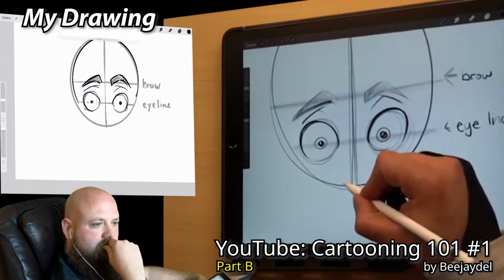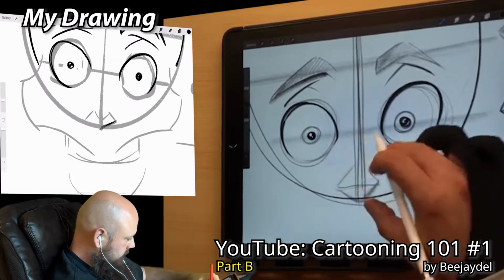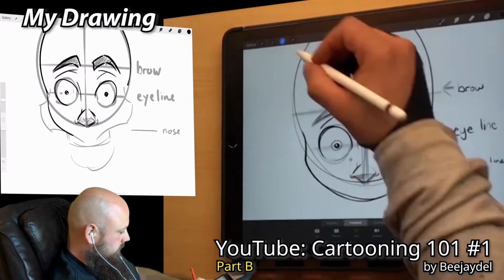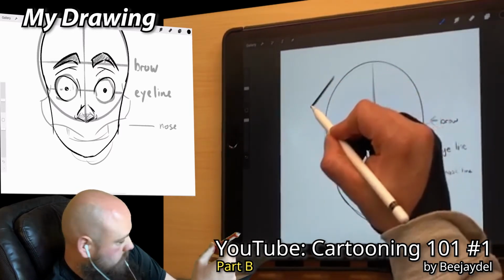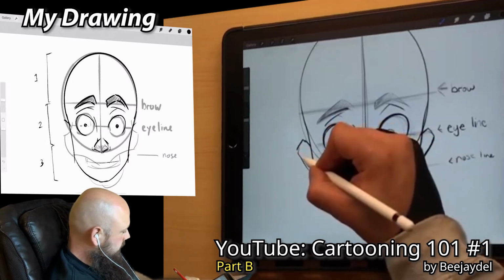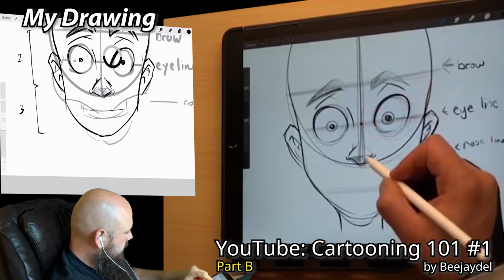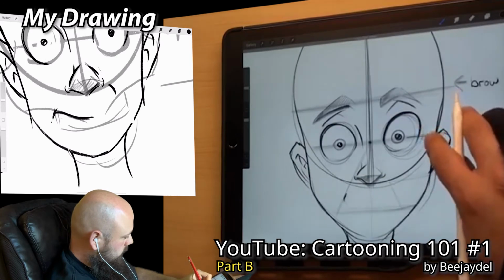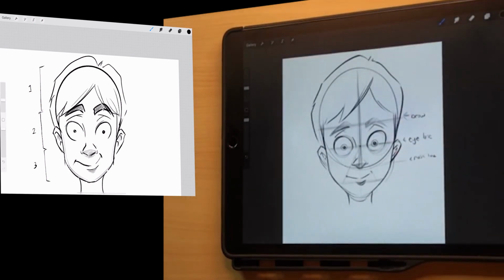Sketch-N-Watch #2 Cartooning 101 by BeeJayDel part 1b